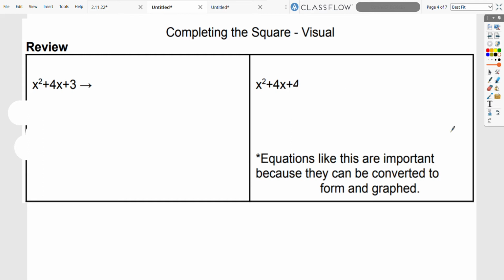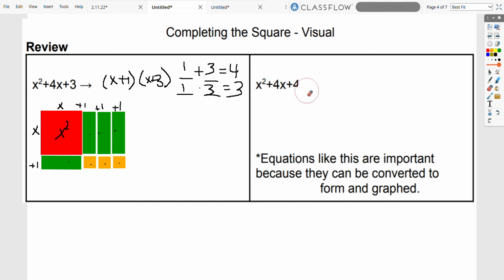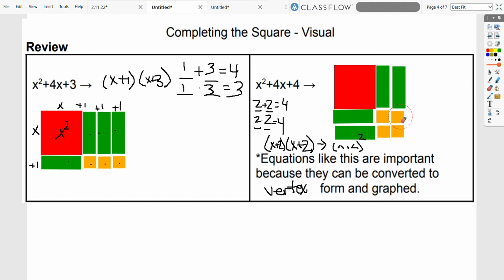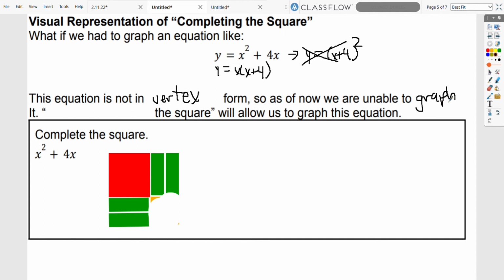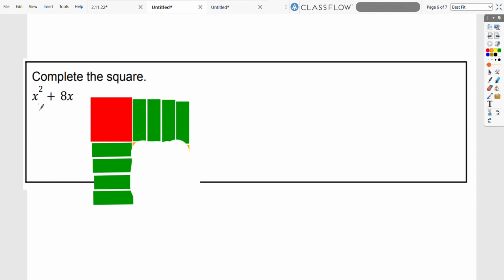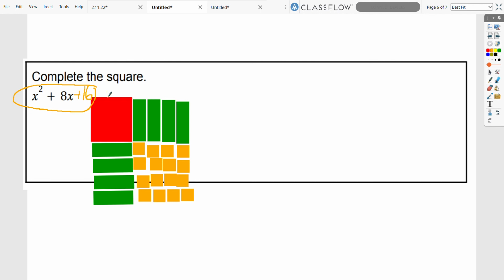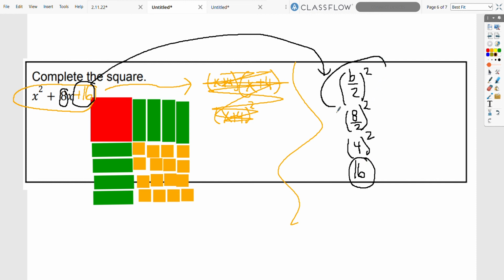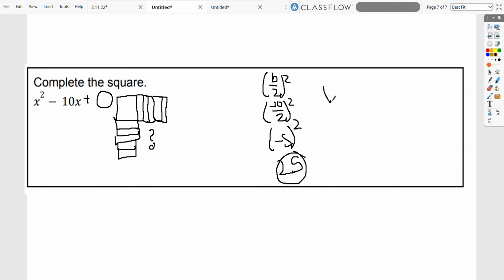Completing the Square - Visual